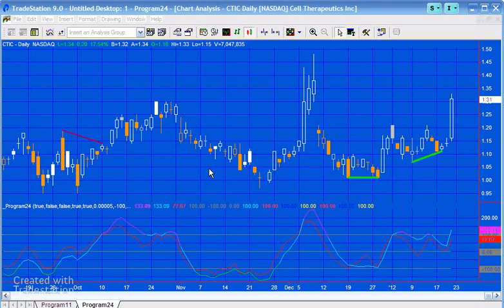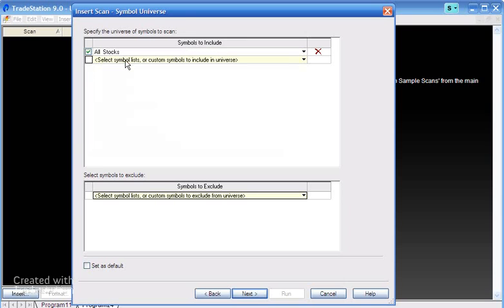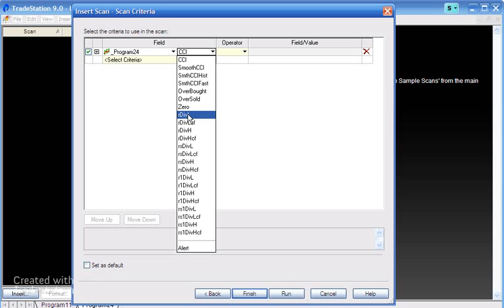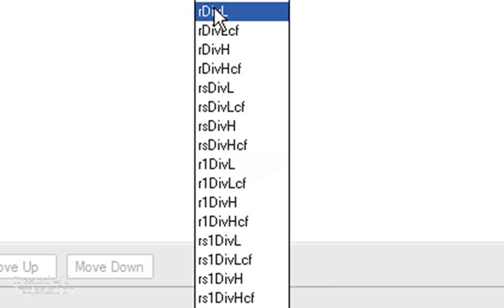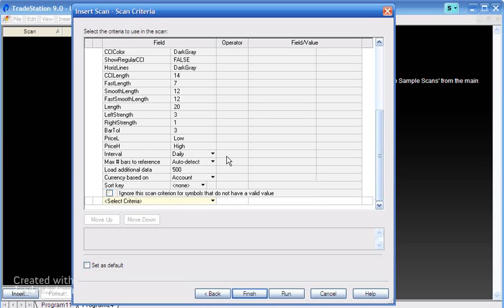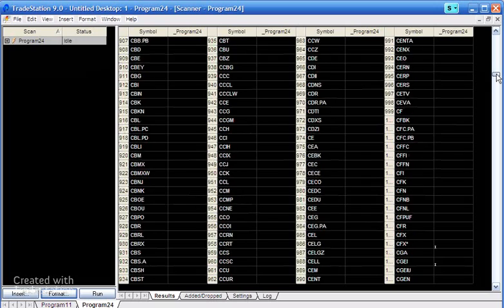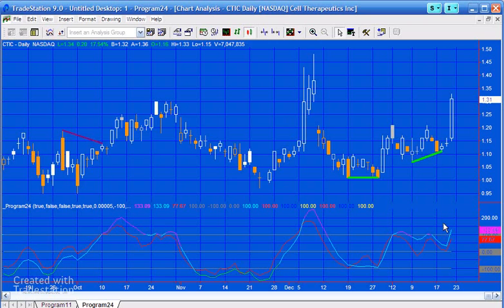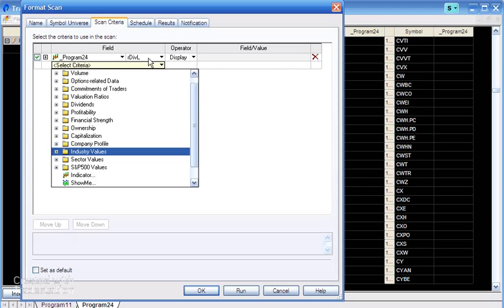Demonstration of program 24 used with TradeStation Scanner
A demonstration of how program 24 can be used with the TradeStation Scanner.